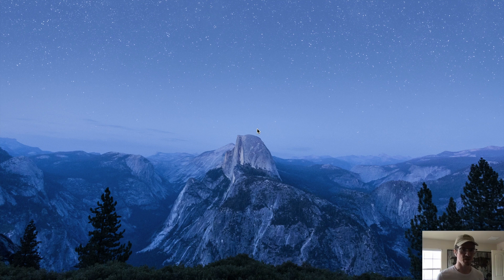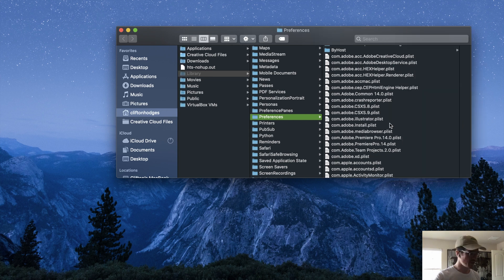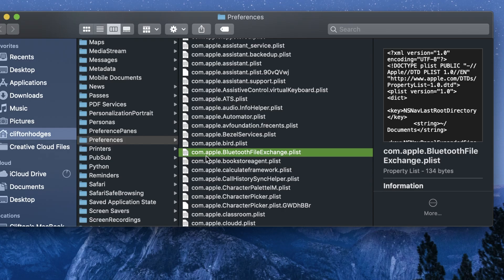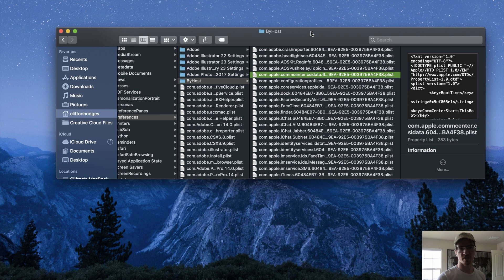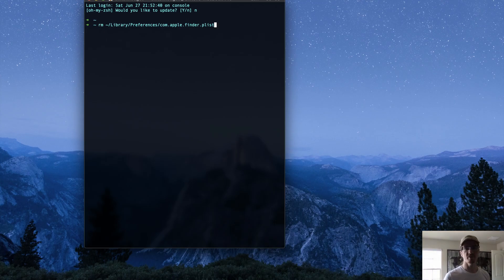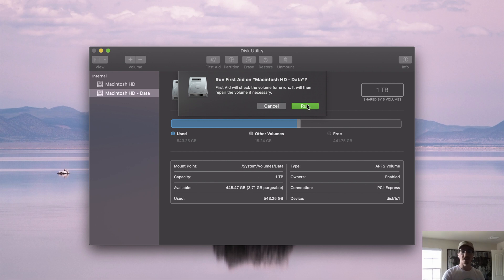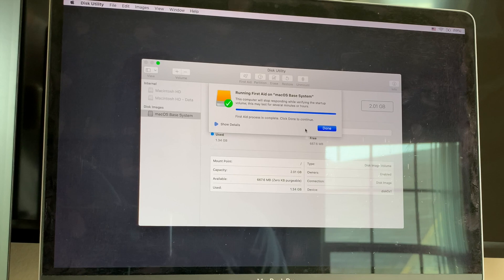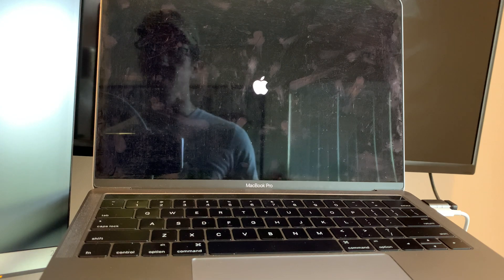Fresh Install macOS Catalina | Troubleshooting Mac Finder, Bluetooth, Airdrop [2020]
This video goes over some steps you can take to fix problems you're having with your mac finder and airdrop applications, and your bluetooth module.
Then at the end of the video I actually reinstall macOS Catalina. In my early web development days, I'm sure I downloaded some questionable config files and packages that have corrupted my system. I found that the troubleshooting steps didn't fix my problem and this clean install was my last resort.

I'm using a 2016 Macbook Pro 13

7:53 - fresh install of macOS Catalina

🎶🔊 RILLA : Perfect Haze
🎶🔊 RILLA : Church

Recommended Reading:

### Career Development
HTML and CSS
Eloquent JavaScript
Pro Git

### Personal Development
Start with Why
I Will Teach You to be Rich
12 Rules for Life
Learned Optimism
The Coddling of the American Mind